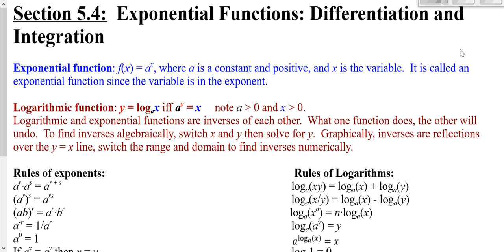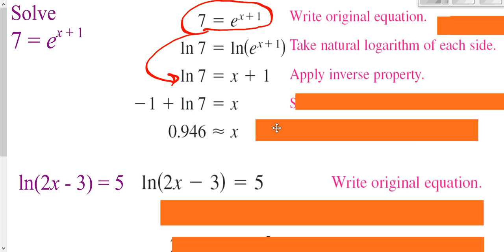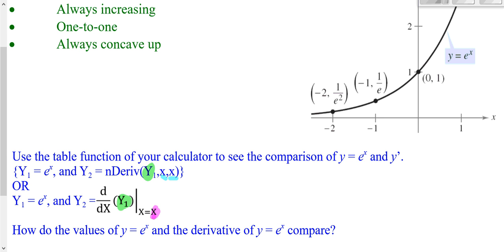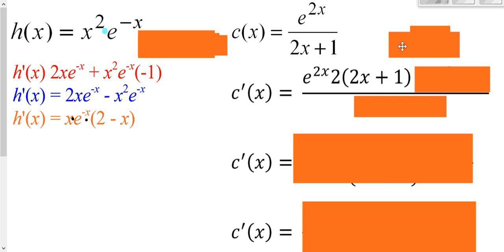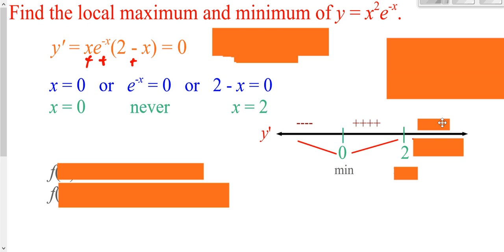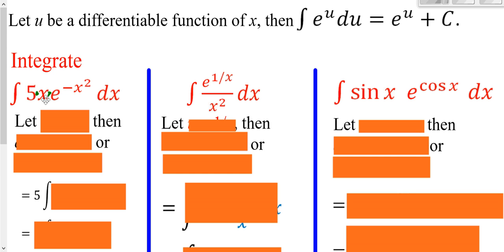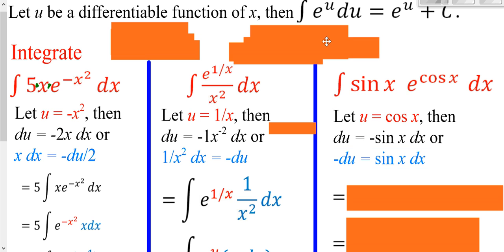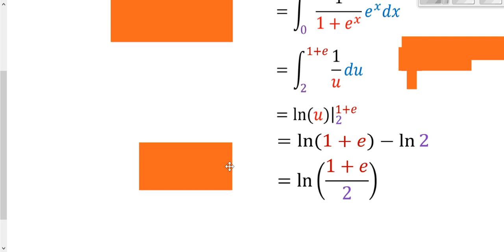5 4 Exponential Functions derivatives and integrals